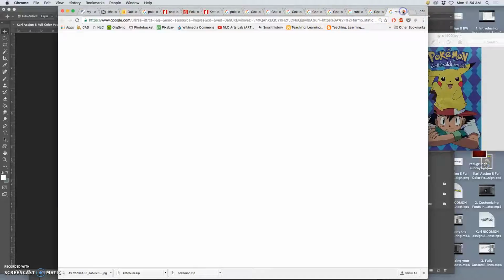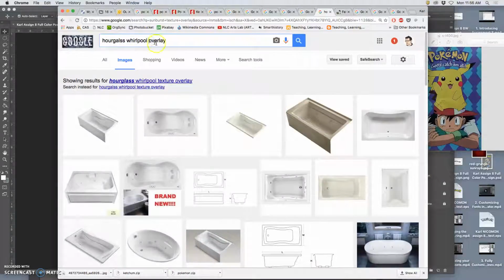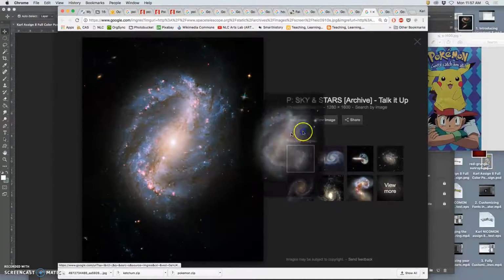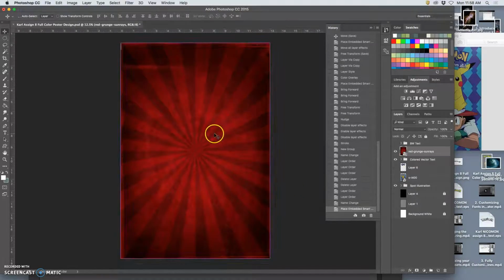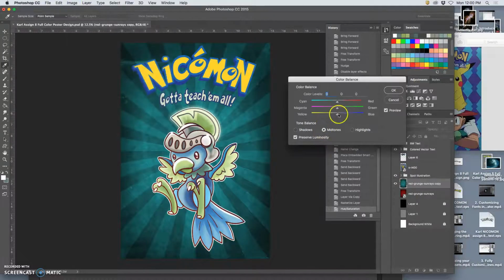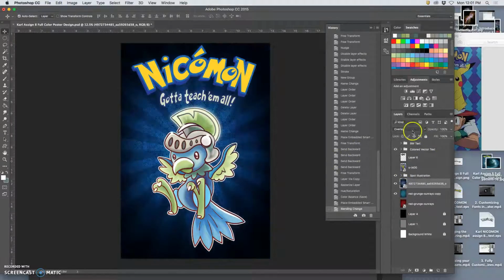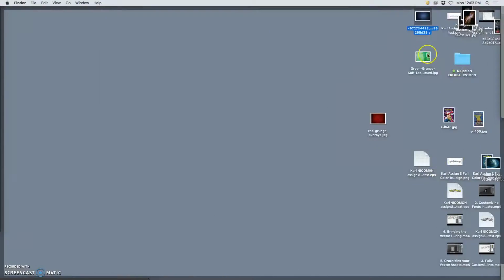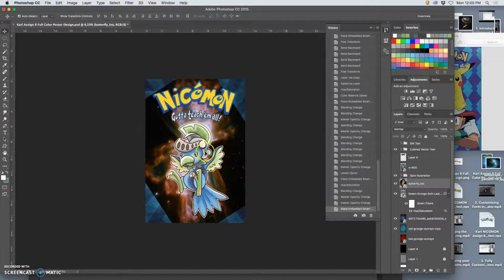6 Compositing in a Background